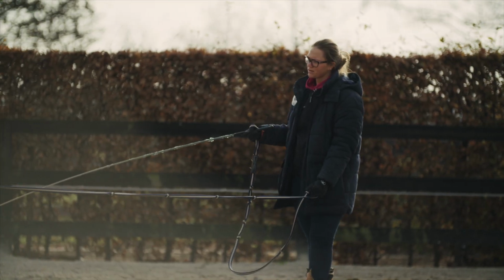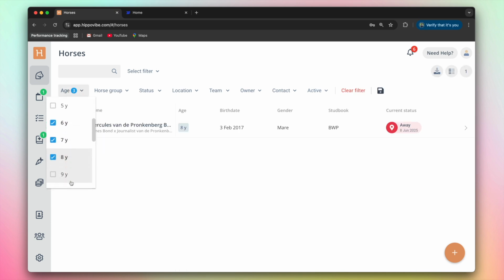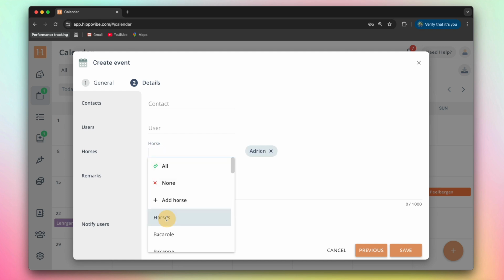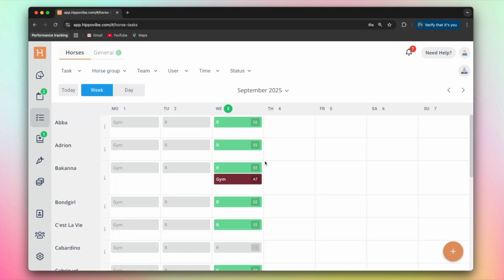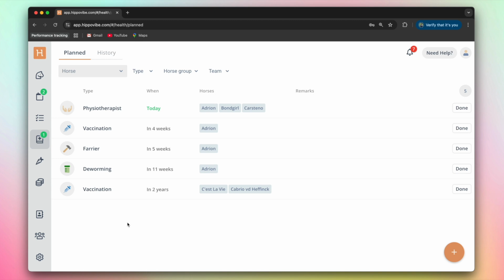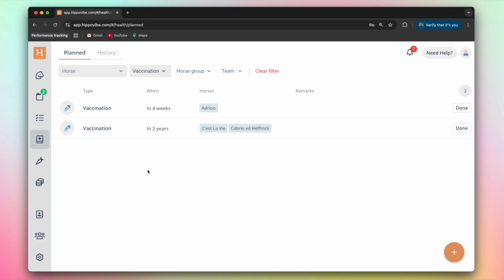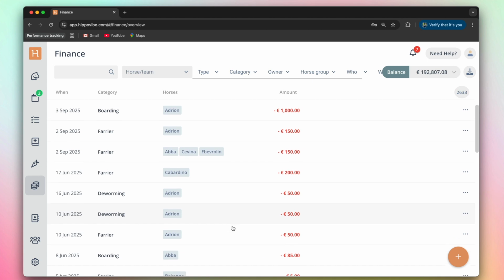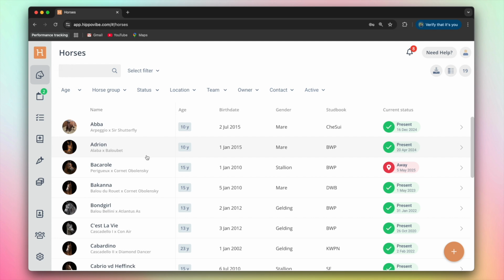Full Hippovibe Demo